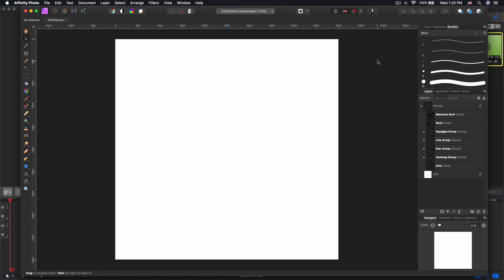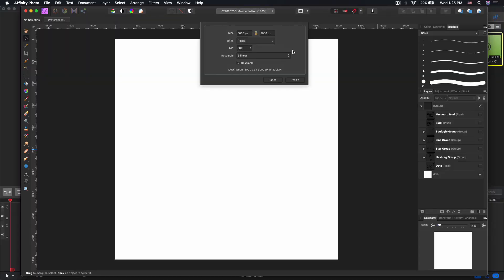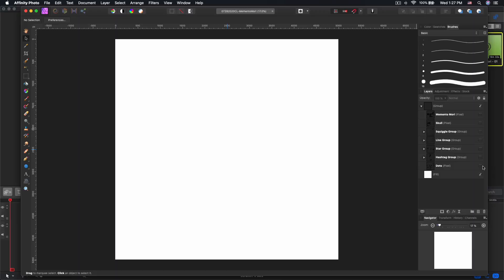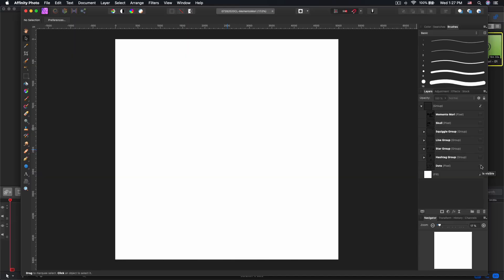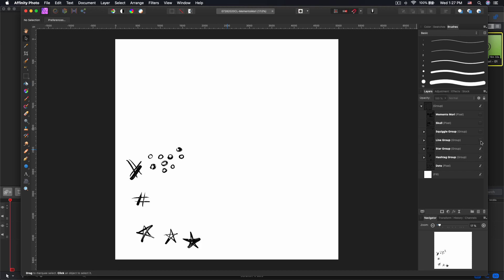Repeating Patterns in Affinity Photo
There was surprisingly little information on YouTube on how to make repeating patterns on Affinity Photo, especially ones that relate to creating for print-on-demand and all-over-print applications. So I decided the crash my computer a few times just so I could show you how it's done.

This design will eventually make it onto a bed spread or a pair of leggings, but in order to make something attractive enough for a person to wear on their body, there are some spatial relationship and design elements we need to consider. Follow along with me, and if you have any thoughts, leave them in the comments below.

If you want to see the final design after I altered it (as I explain in the video), check it out on my Instagram